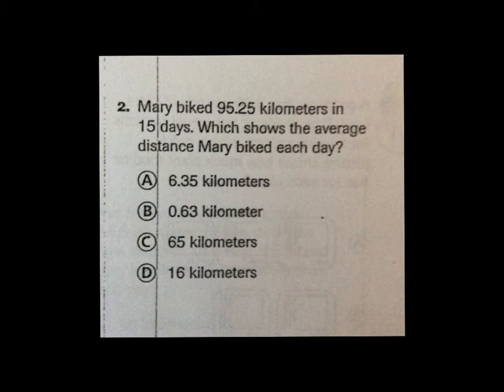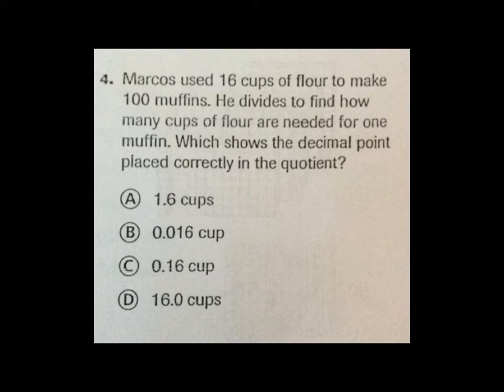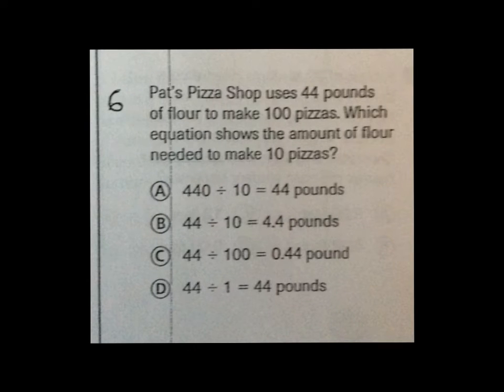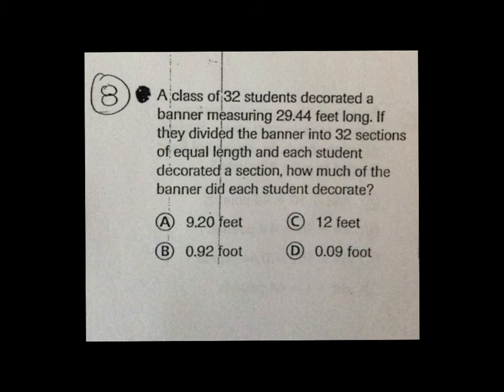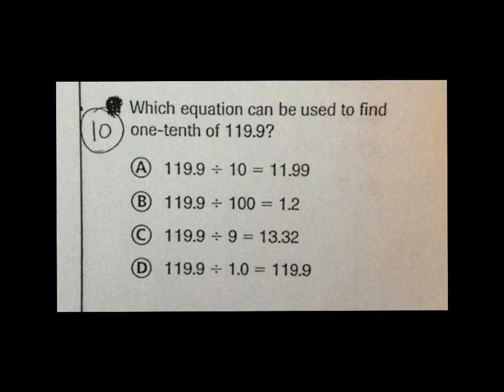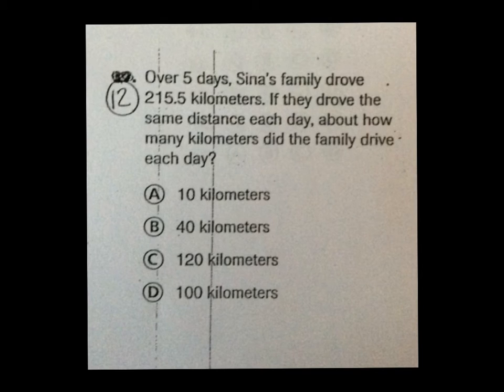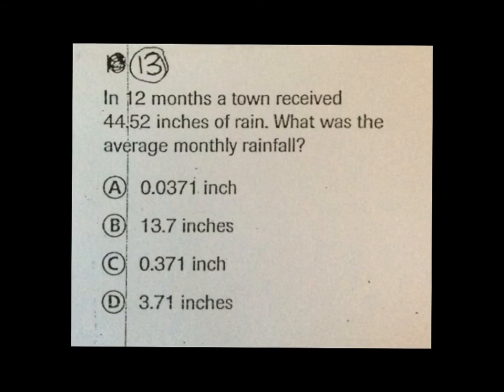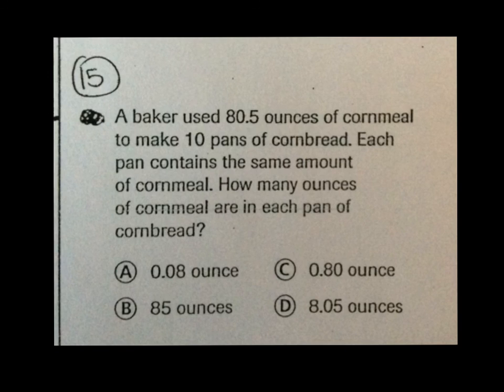module 4 summative